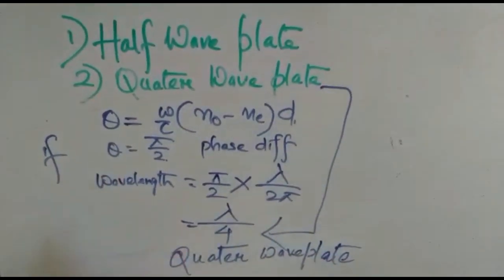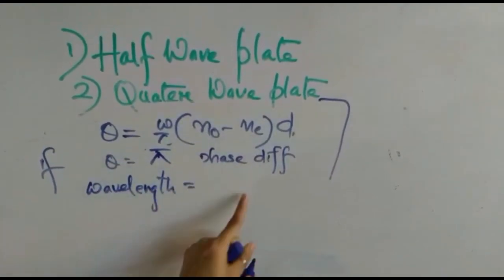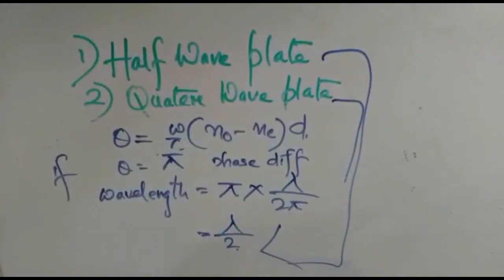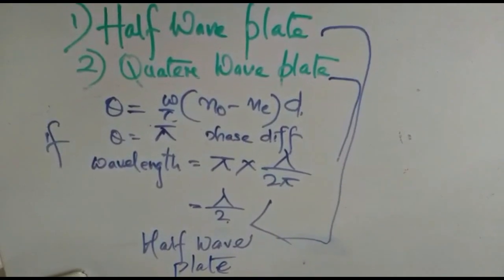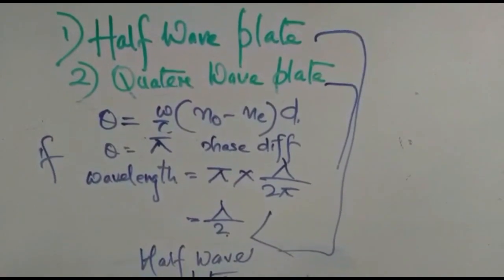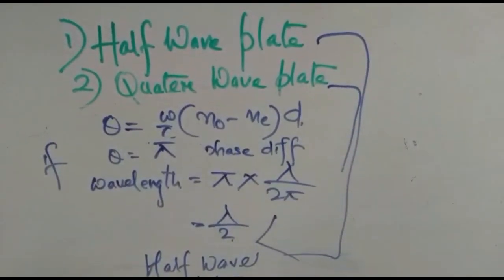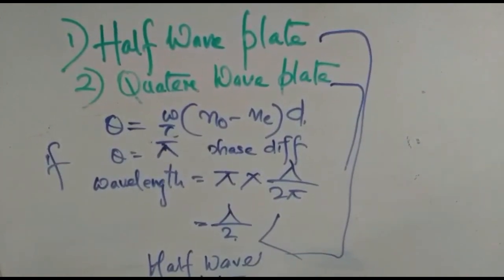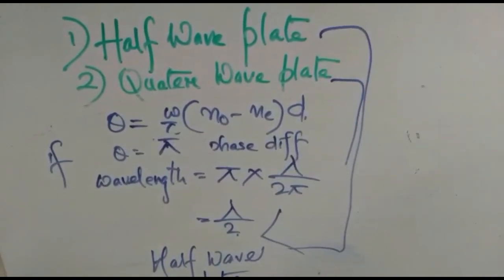Double refraction | quarter wave plate | half wave plate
The phenomenon of double refraction, what happened to o-ray and e-ray when a Polaroid is placed, the interference of polarized light, quarter wave plate and half wave plate.